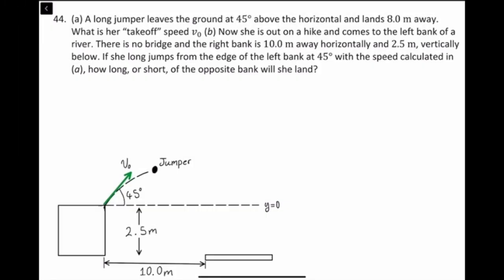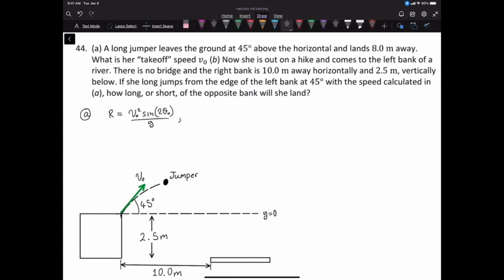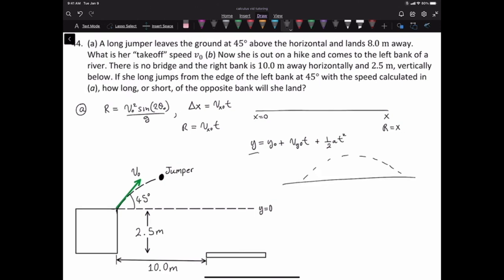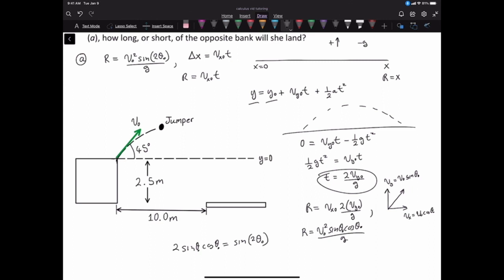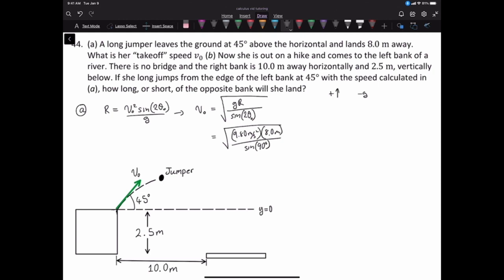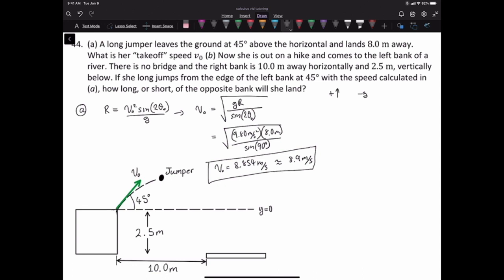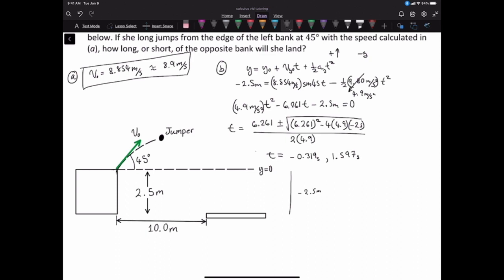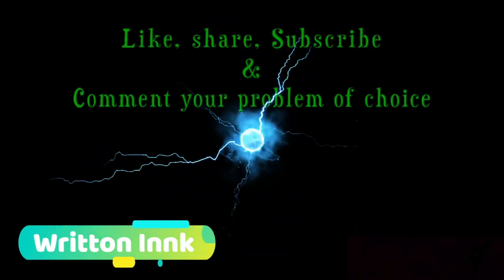A long jumper leaves the ground at 45° above the horizontal and lands 8.0 m away.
(a) A long jumper leaves the ground at 45° above the horizontal and lands 8.0 m away. What is her “takeoff” speed v.
(b) Now she is out on a hike and comes to the left bank of a river. There is no bridge and the right bank is 10.0 m away horizontally and 2.5 m, vertically below. If she long jumps from the edge of the left bank at 45° with the speed calculated in (a), how long, or short, of the opposite bank will she land?